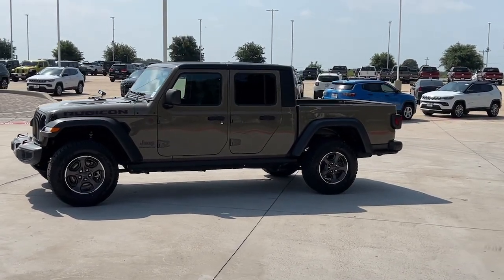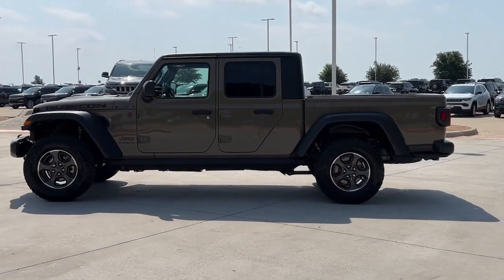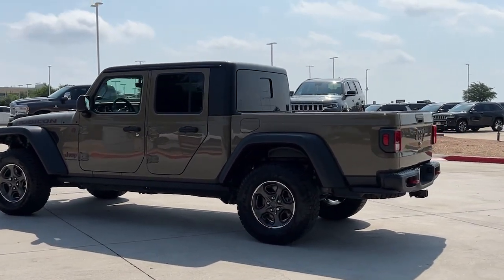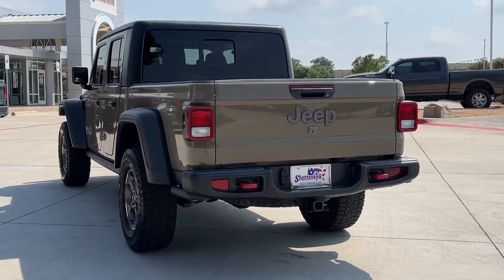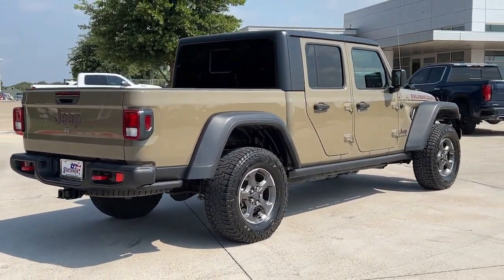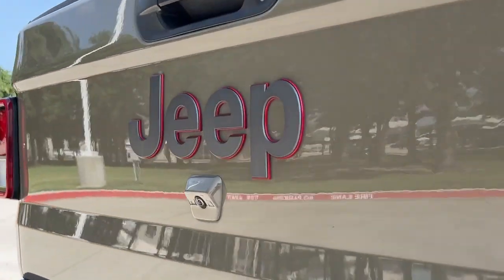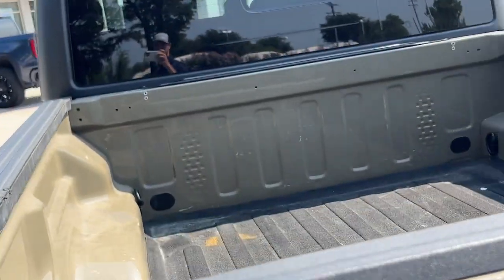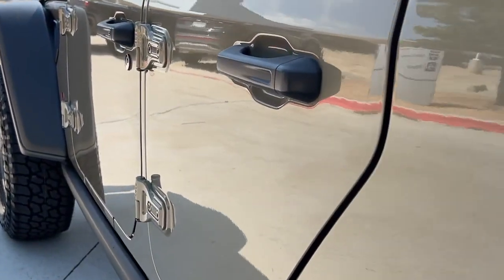2020 Jeep Gladiator Granbury, Fort Worth, TX LL186758C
Gator Clearcoat Used 2020 Jeep Gladiator Rubicon available in Granbury, Texas at Mike Brown CDJR. Servicing the Fort Worth, TX area.

Shottenkirk CDJR
4970 East Highway 377